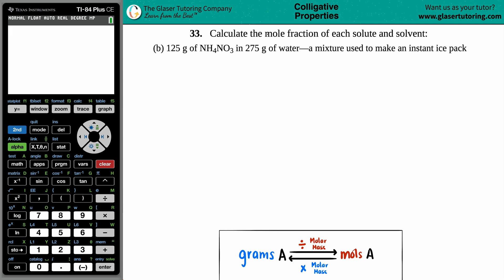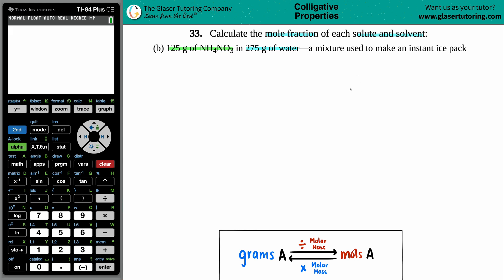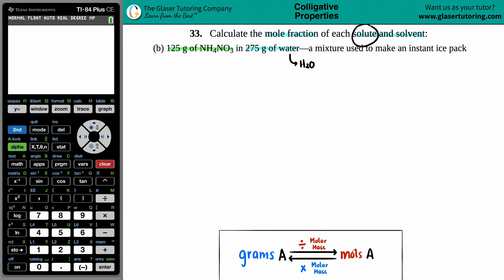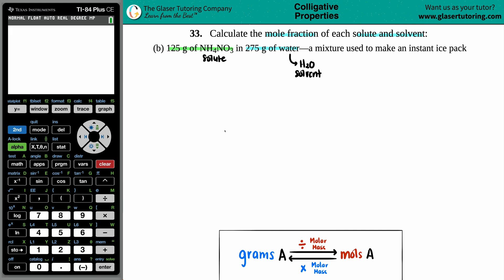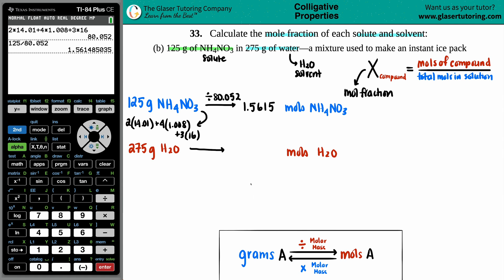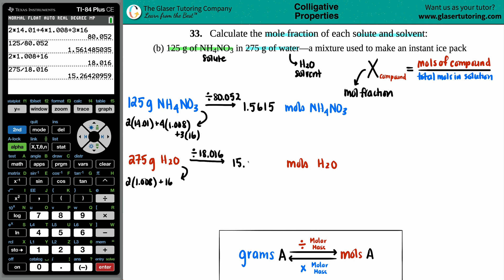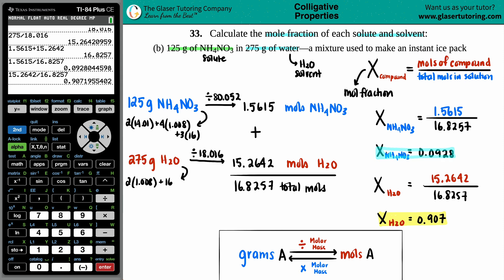11.33b | Calculate the mole fraction of 125 g of NH4NO3 in 275 g of water—a mixture used to make an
Calculate the mole fraction of each solute and solvent:
(b) 125 g of NH4NO3 in 275 g of water—a mixture used to make an instant ice pack